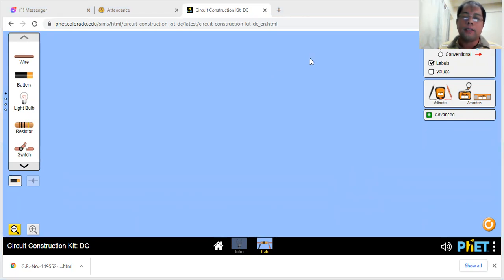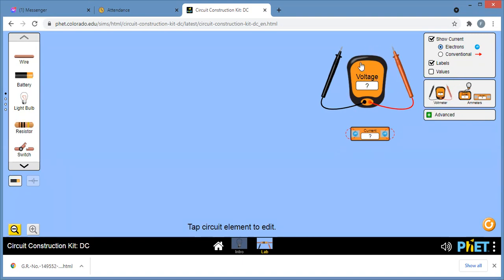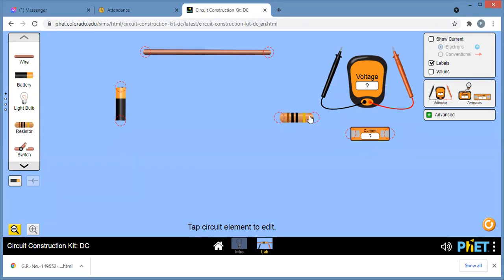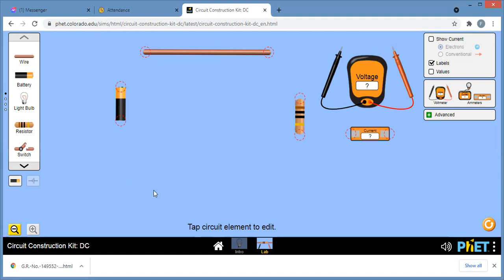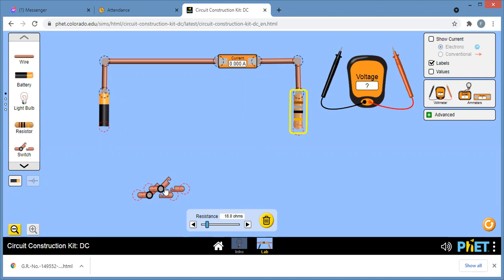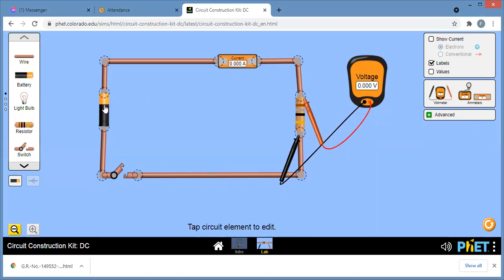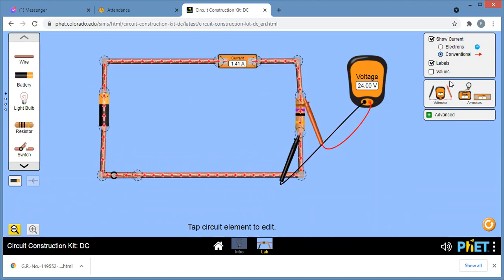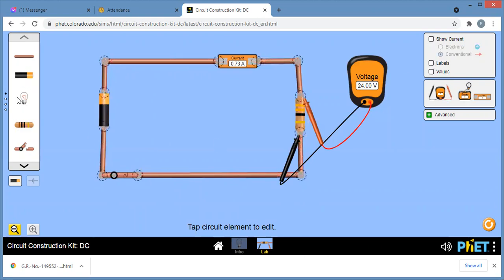DEMO Video on OHM'S LAW Experiment Part 2